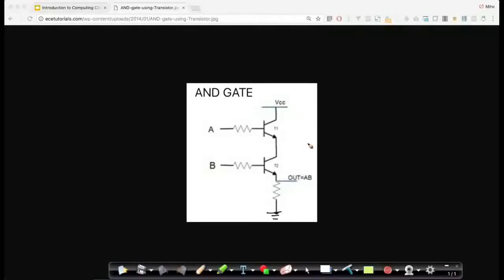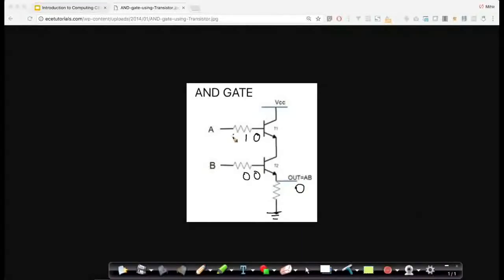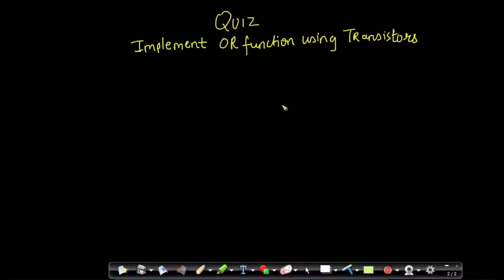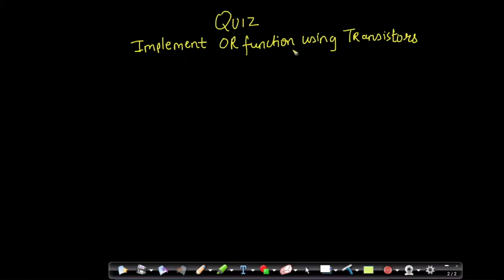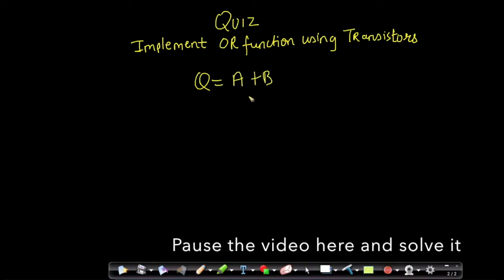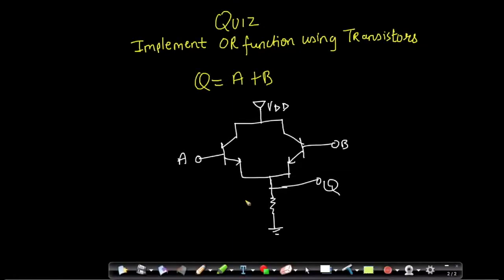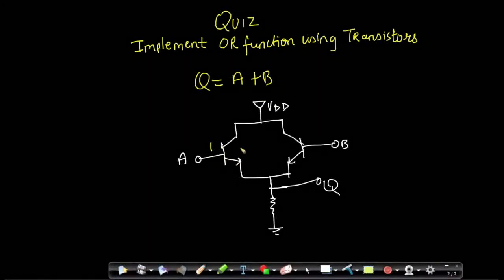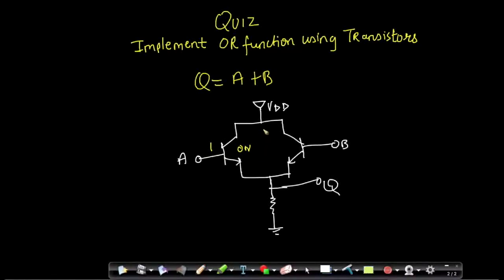6. Transistors - CS101 Introduction to Computing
Indian School of Computer Science and Robotics